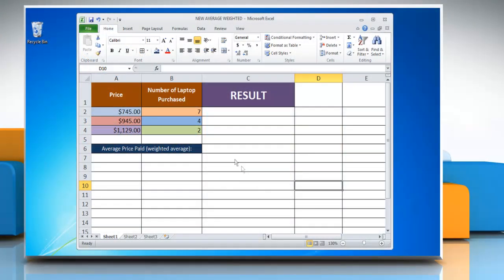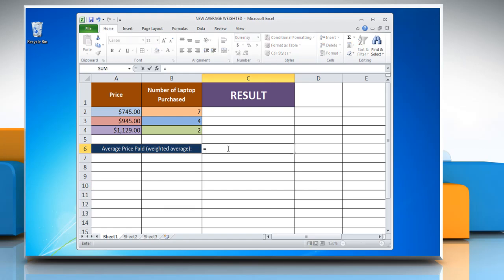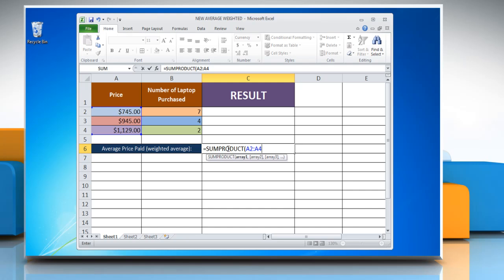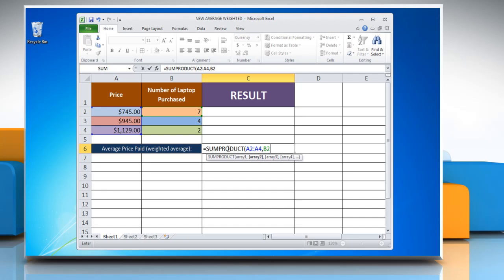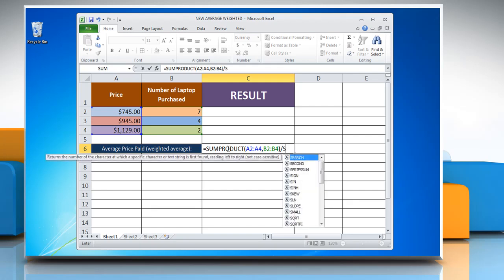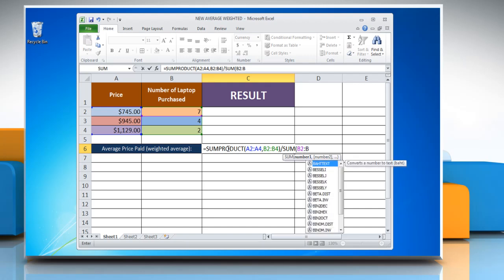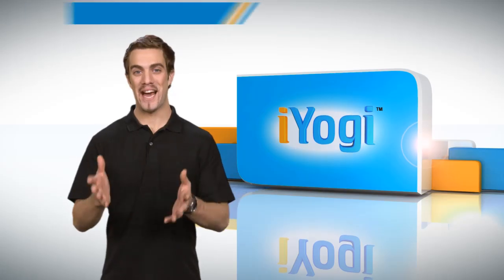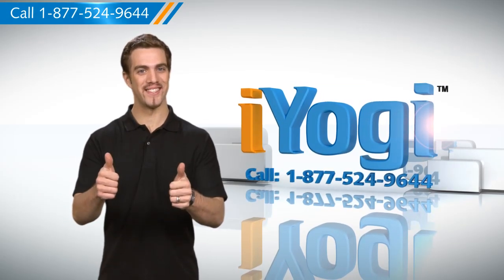How to use Weighted Average Formula in Excel 2010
Here are the steps  shown in the video to calculate  Weighted Average Formula in Microsoft® Excel 2010 .